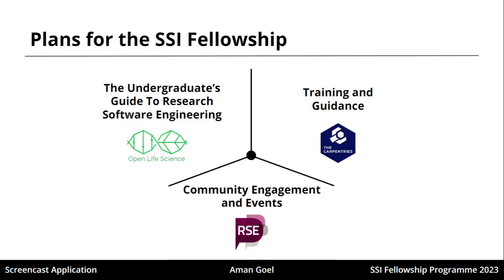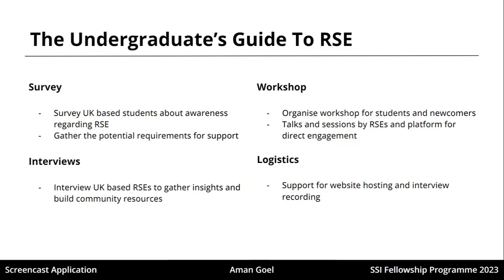Fellowship Programme 2023 Screencast: Aman Goel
In this voiceover screencast, Aman Goel presents their application for the Software Sustainability Institute's (SSI) Fellowship Programme.